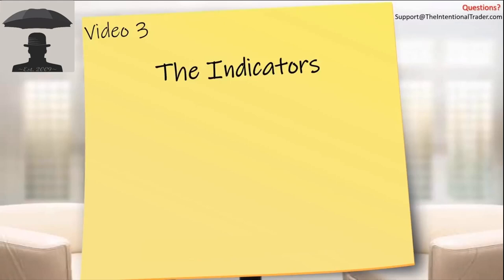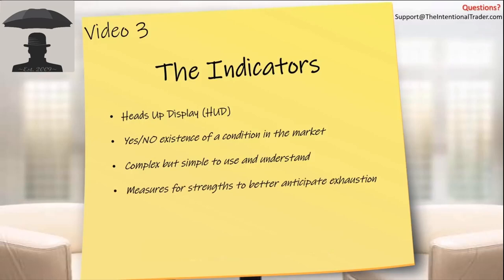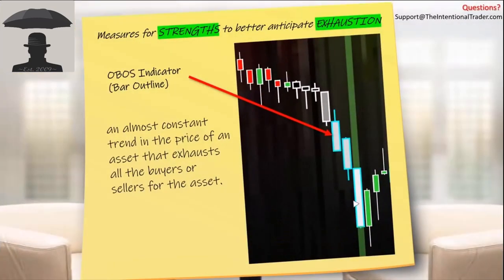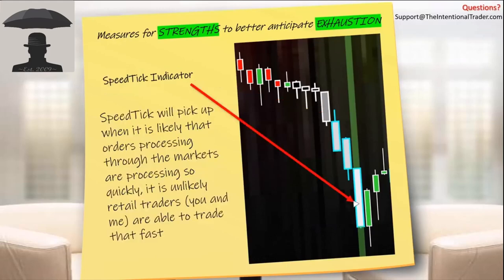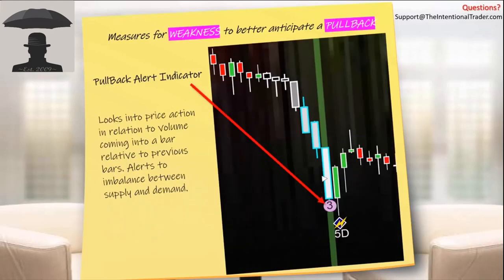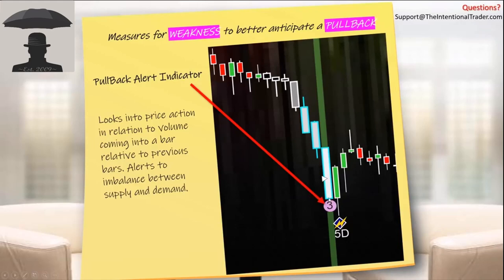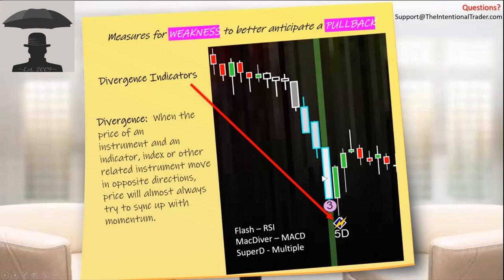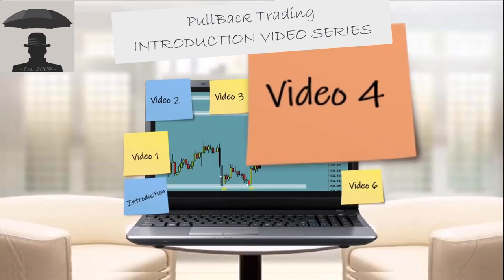THE TECHNICAL INDICATORS: PullBack Trading Introduction Video Series Video 3